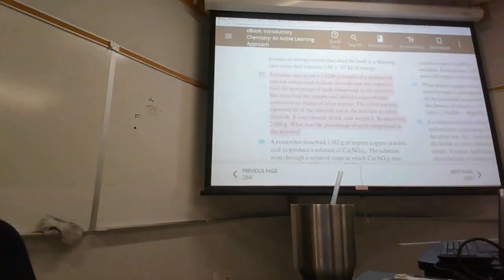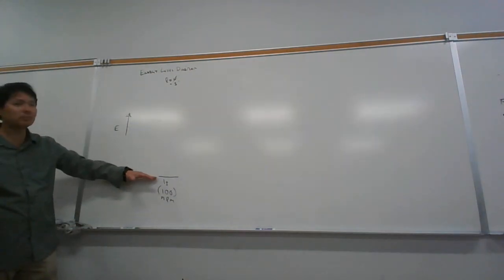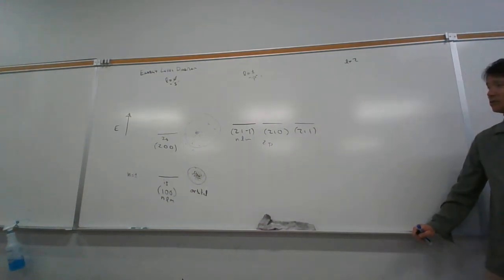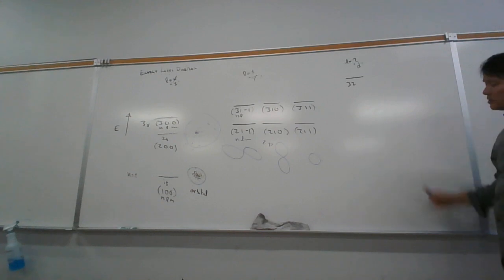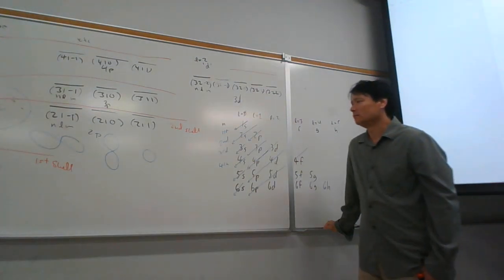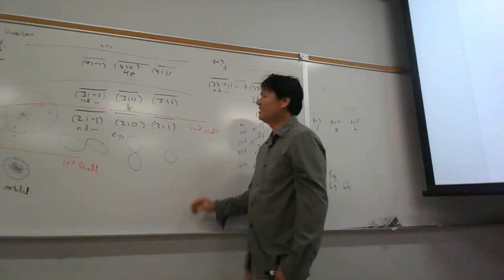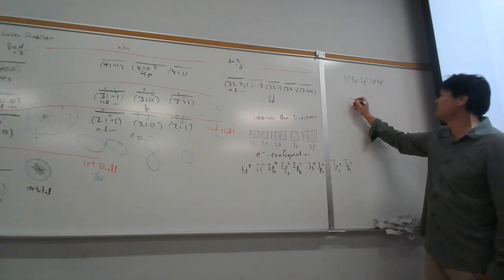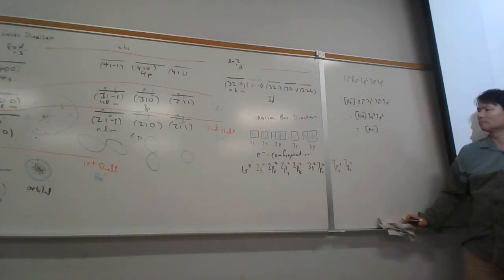Chem 4 1171 103122